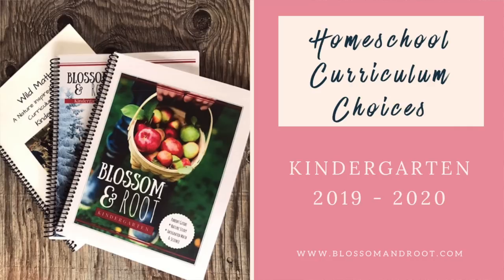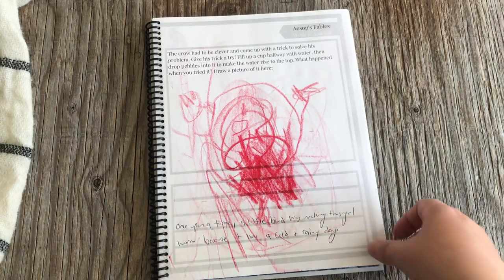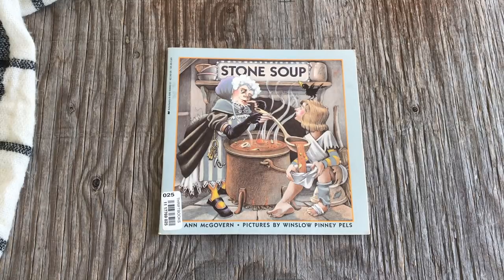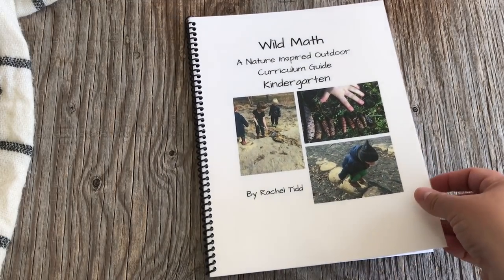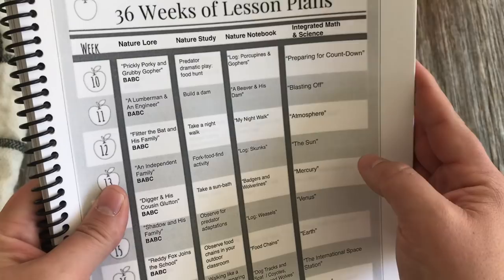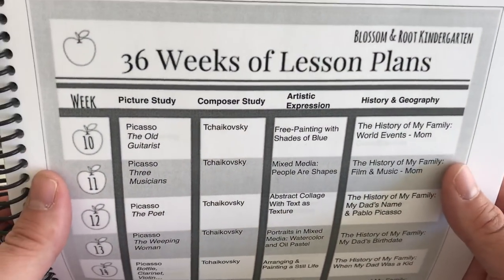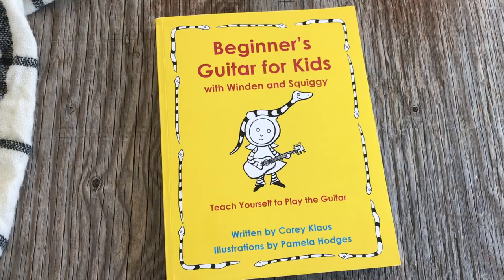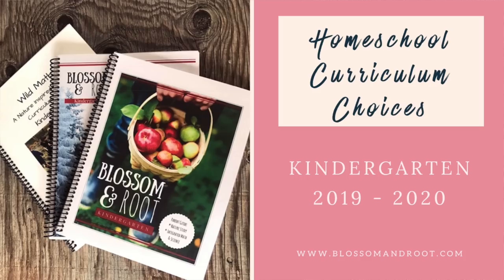Our Homeschool Kindergarten Curriculum Choices 2019-2020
Sharing our secular homeschool curriculum choices for my youngest daughter's kindergarten year.

Time stamps:
Language Arts / Literature 1:07
Math 13:40
Science / Nature Study 17:50
Arts / History / Geography 29:27
Extras (Crafts, Cooking, etc.) 38:51

Here is a blog post where all of the resources are linked

If you have questions, please don't hesitate to reach out!